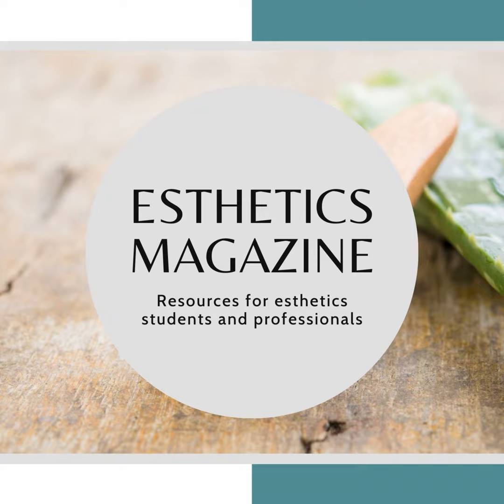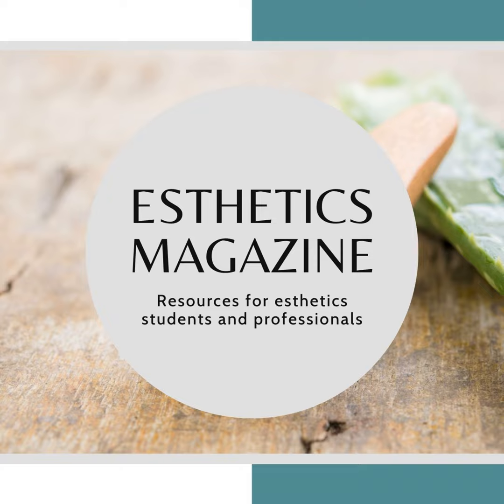Esthetics Crash Course: Facials Step by Step Part Two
Welcome to our comprehensive guide on the essential steps of a facial skincare routine! In this episode, we break down each step to help you achieve healthier, more radiant skin. We start with the importance of cleansing, explaining how it removes impurities and prepares the skin for other products. Next, we explore the benefits of exfoliation, both chemical and physical, in maintaining a clear and glowing complexion. Then, we delve into the world of facial masks, discussing their various types and how they can address different skin concerns. Moving on to toning, we highlight its role in balancing the skin's pH and tightening pores. We then explore the benefits of serums, which penetrate deeper into the skin to target specific concerns. Additionally, we emphasize the importance of giving extra care to the delicate skin under the eyes and provide tips for effective moisturizing. Finally, we stress the crucial step of applying sunscreen to protect against harmful UV rays. By following these steps diligently, you can establish a skincare routine tailored to your skin's needs and achieve long-term skin health. Join us as we embark on this journey to glowing, healthy skin!